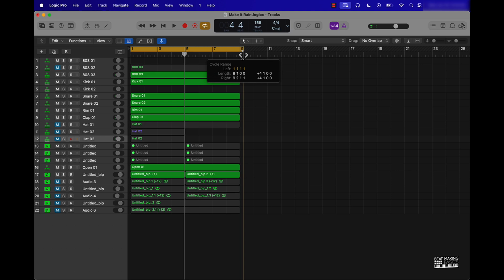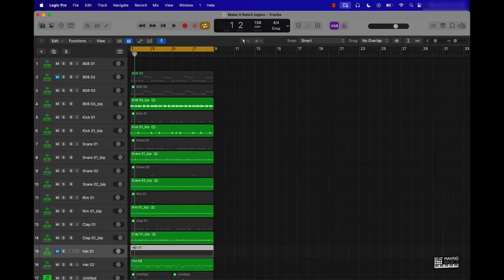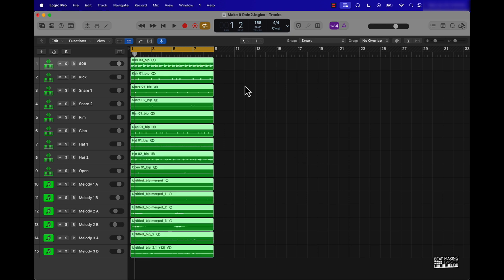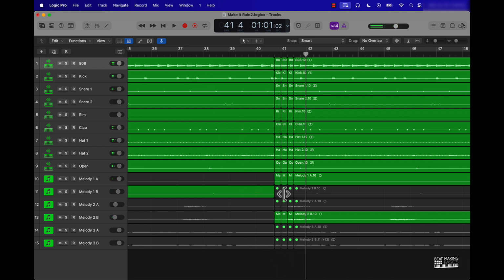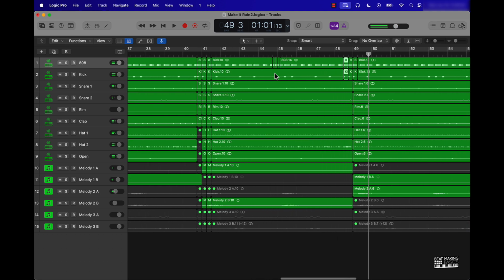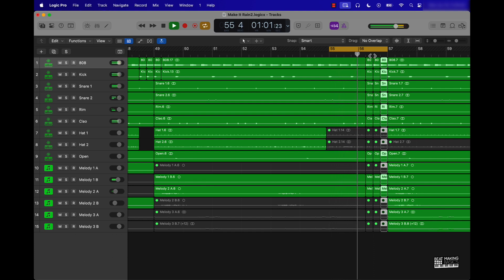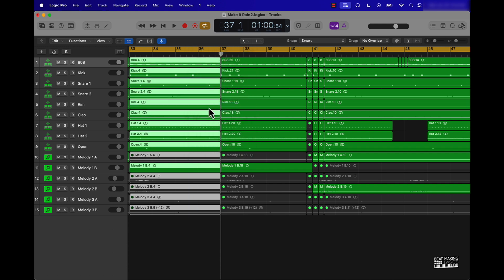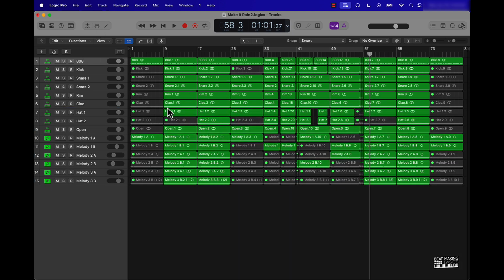Advanced Beat Arrangement Tips In Logic Pro 11 - For Beginners!